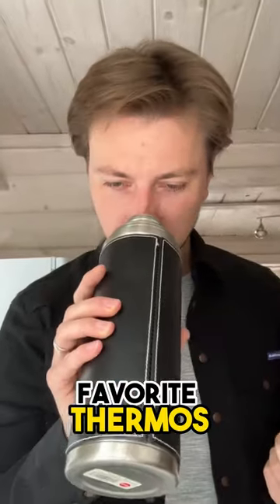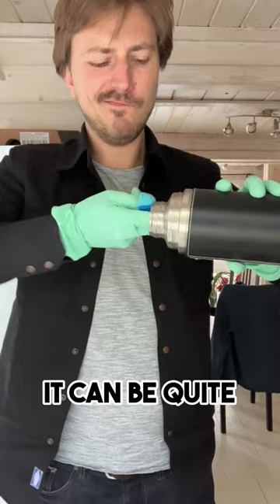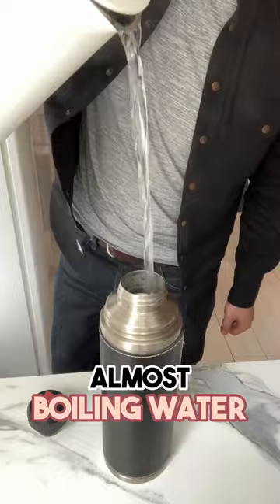How to CLEAN a flask from the INSIDE?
In my opinion you can try it as good as you want but sooner or later every thermos just gets this nasty smell. It's just disgusting and makes every drink unpleasent.
I do this easy life hack once a month and my bottles are squeaky clean! You can soak the lid also in this solution to get it done.
If you want to keep out the smell as good as possible it also helps to fill in only drinks without sugar as this is the power fuel for all nasty grime and bacteria.